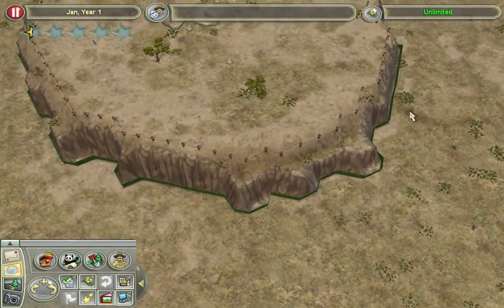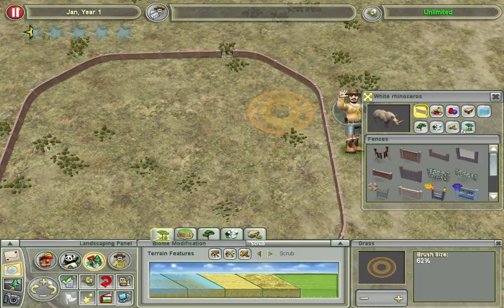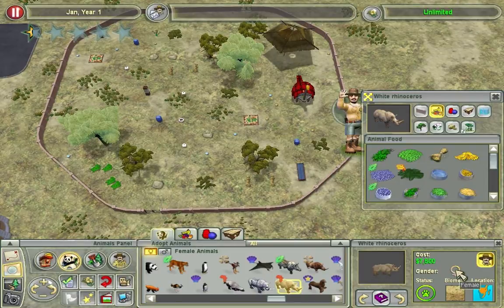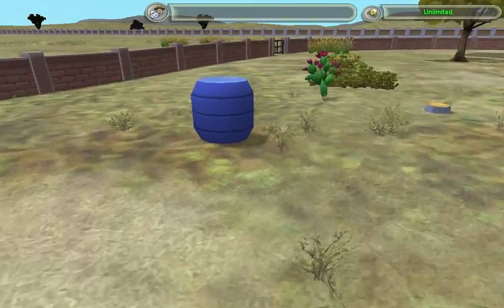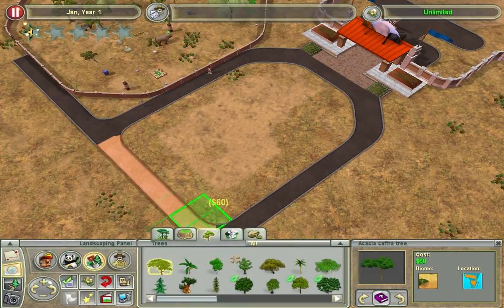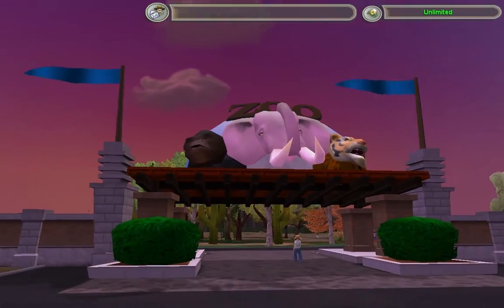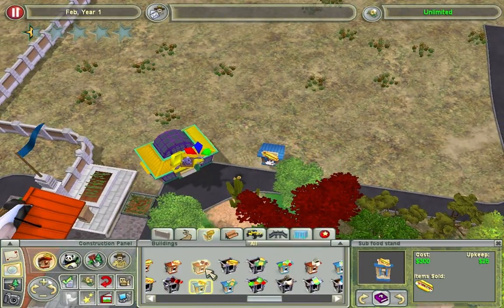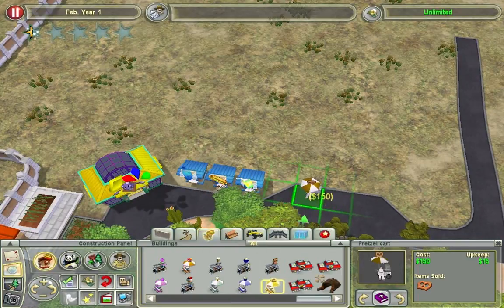Zoo Tycoon 2 - White Rhinos and a Gift Shop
Season 3, Episode 1 of Zoo Tycoon 2!